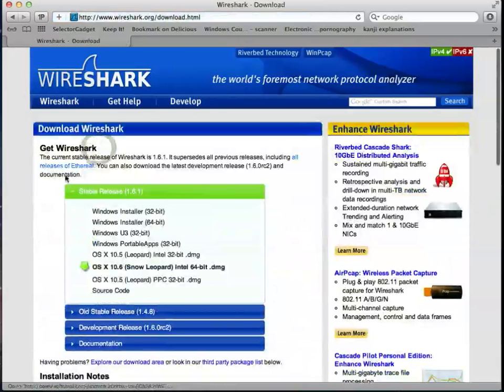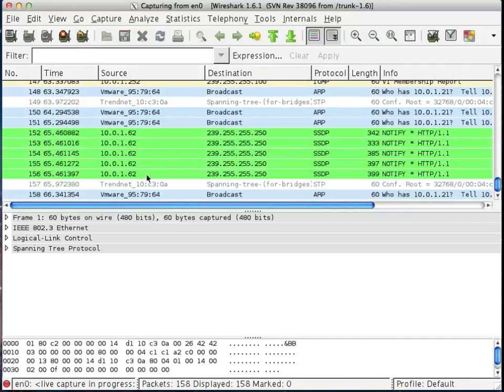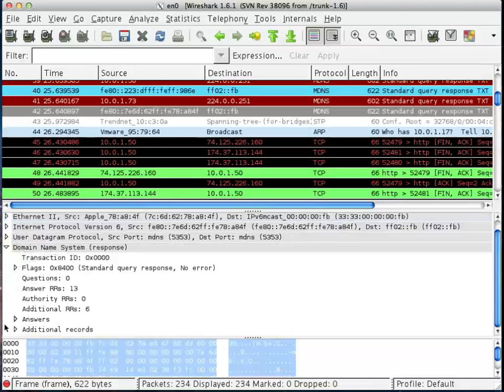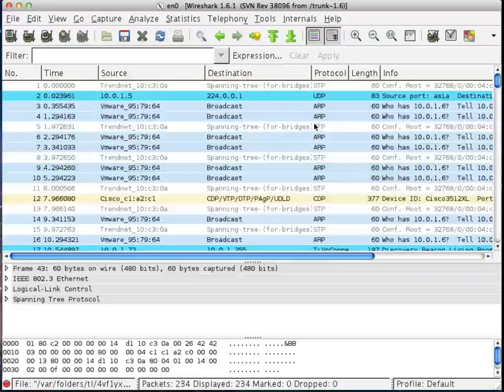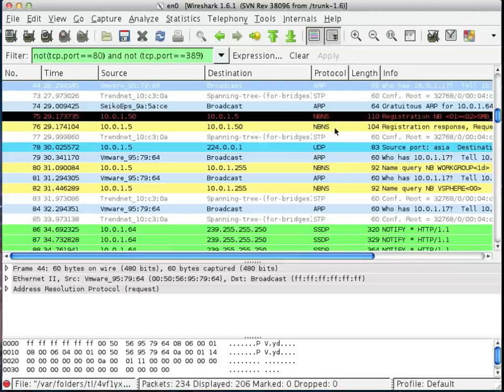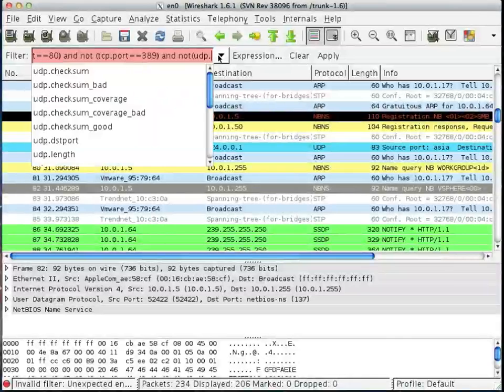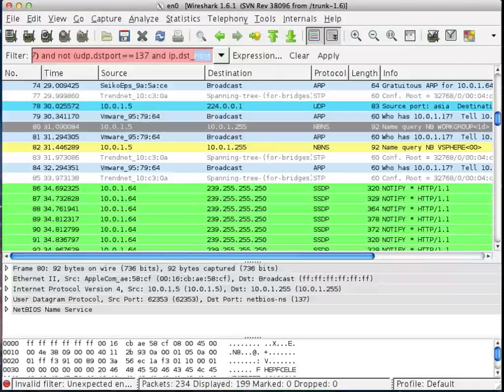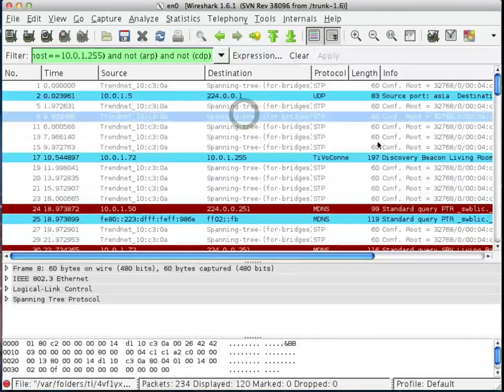Network Sniffing: Using Wireshark to Find Network Vulnerabilities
Sniffers are certainly nothing new, but can they be used to discover serious misconfigurations in our networks?  Yes!

In this episode we look at how to use a sniffer in an easy, repeatable process to find unusual, unauthorized and just plain insecure protocols on our networks quickly and easily!